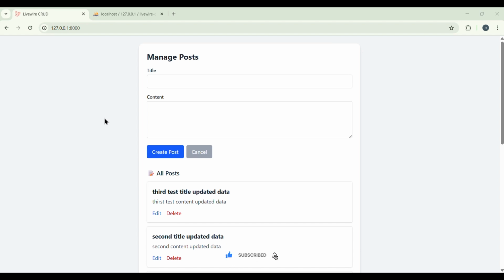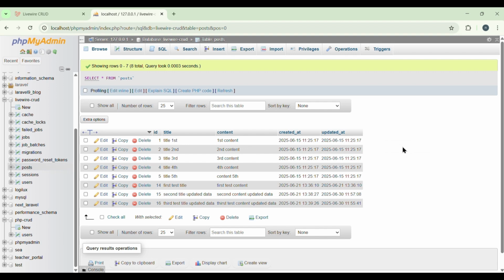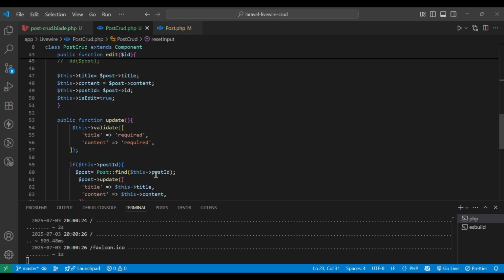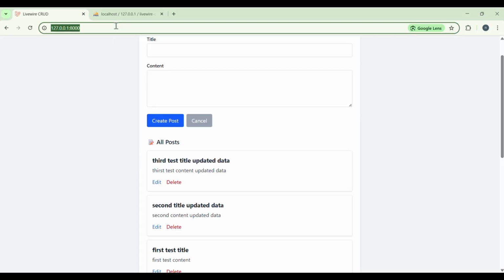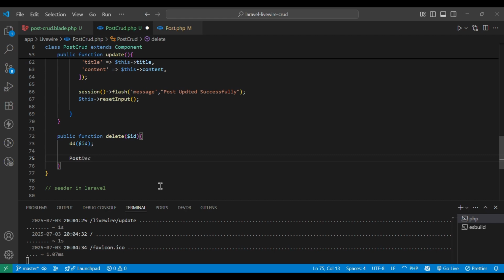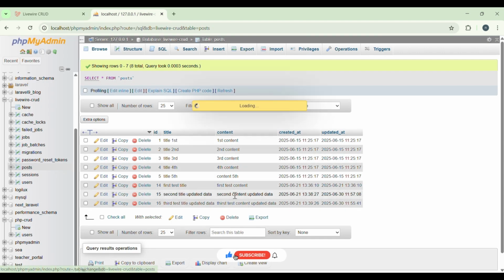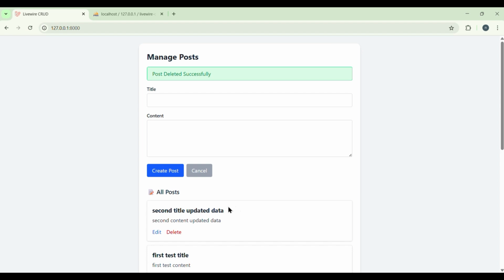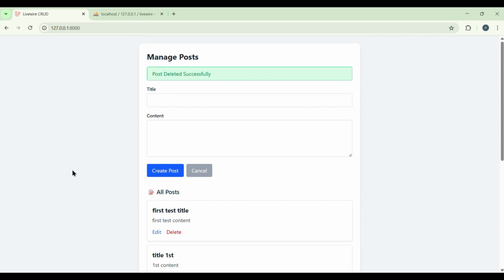Laravel Livewire Delete Records Easily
Learn how to delete records in Laravel 12 using Livewire step-by-step. In this video, we cover Livewire actions, delete methods, best practices, confirmation modals, and database operations to help you build dynamic CRUD functionality in Laravel.

This tutorial is perfect for beginners and developers creating admin panels, dashboards, or full-stack Laravel applications.

📌 What You Will Learn:

How to delete records in Laravel 12

Livewire component methods for delete

How to add delete buttons & wire:click

Using confirmation alerts

Updating UI after deletion

CRUD operations with Livewire

If you are following the Laravel 12 + Livewire CRUD series, this video is an important part of building a complete project.

delete records in laravel 12

laravel 12 livewire delete

laravel delete record tutorial

livewire delete action

laravel 12 crud delete

laravel livewire beginner tutorial

laravel fullstack tutorial

livewire crud operations

laravel delete with confirmation

laravel sdk
php laravel
laravel valet
laravel project
what is laravel
laravel developer
laravel api
laravel api tutorial
laravel sanctum
laravel 12 sanctum api authentication
laravel php
php laravel

laravel livewire
livewire laravel
livewire tutorial
laravel tutorial
crud laravel

krud
krud laravel